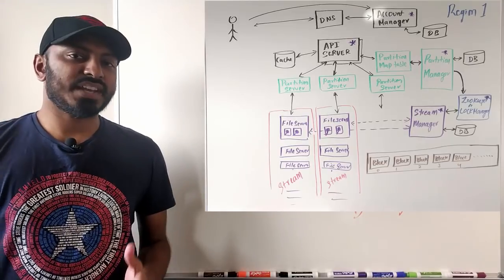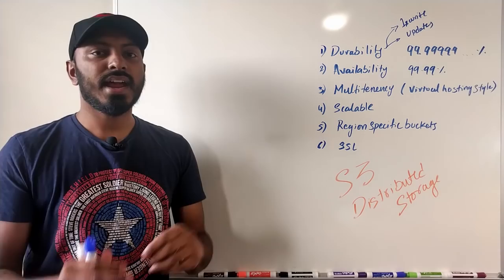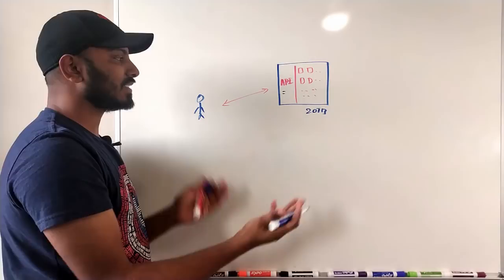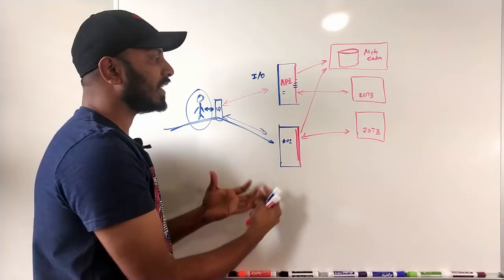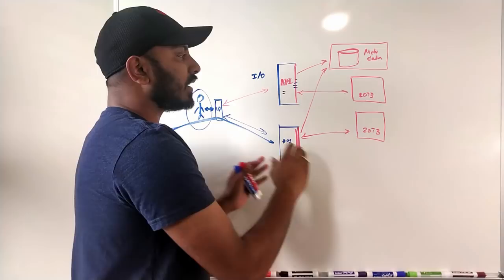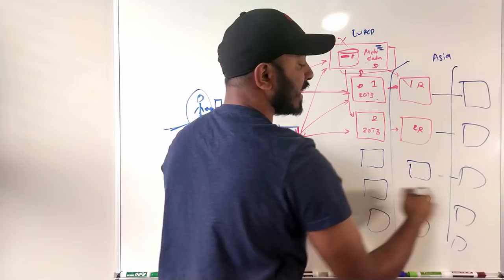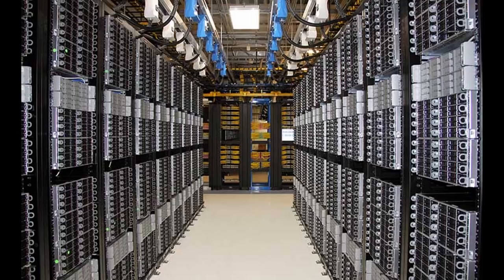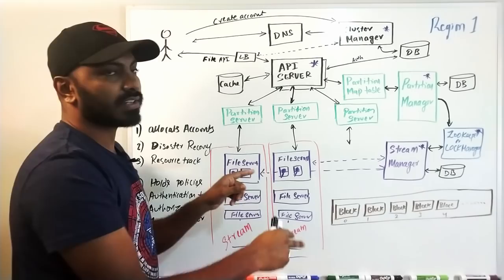S3 system design | cloud storage system design | Distributed cloud storage system design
In this video, lets understand system design for

AWS S3 system design
Azure Blob storage system design
Distributed cloud storage system design
Distributed data store system design